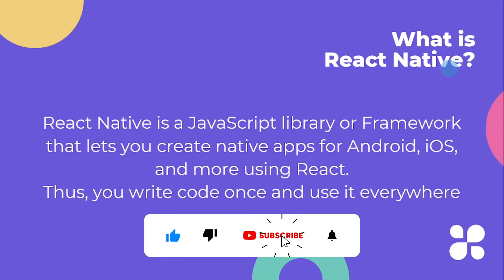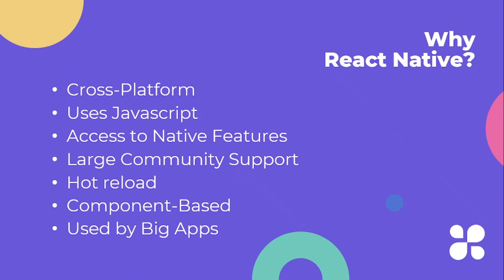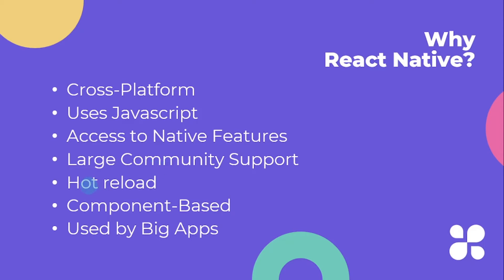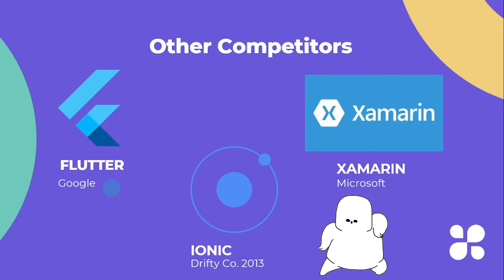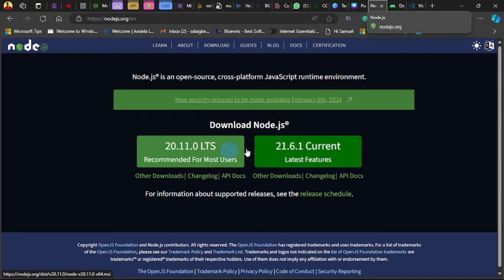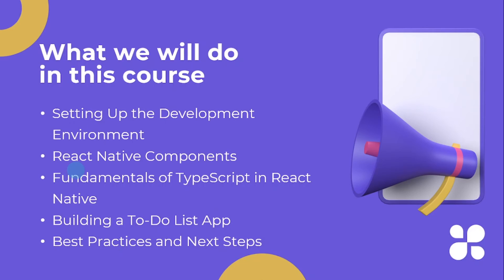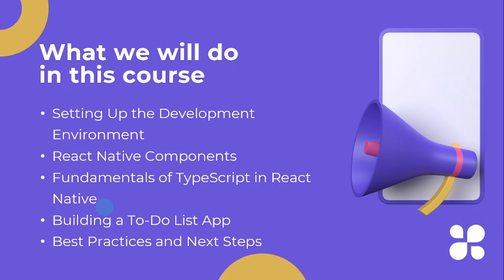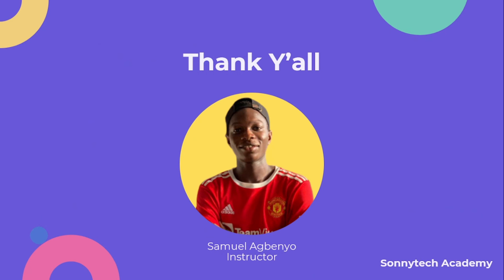React Native Beginner Tutorial #1 - Introduction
Gear used 🎙️:
Microphone - Neewer NW-7000 USB Condenser Microphone Kit